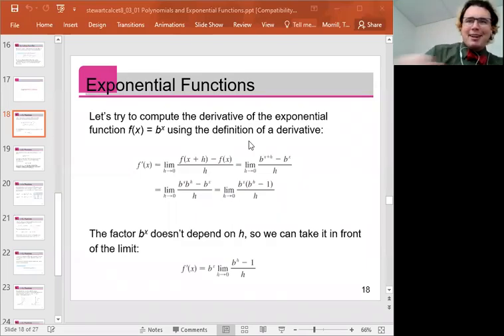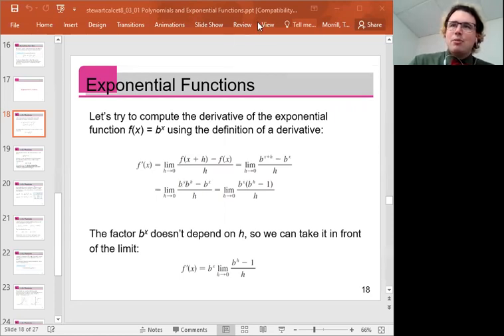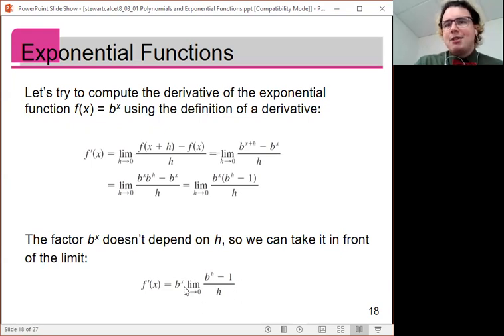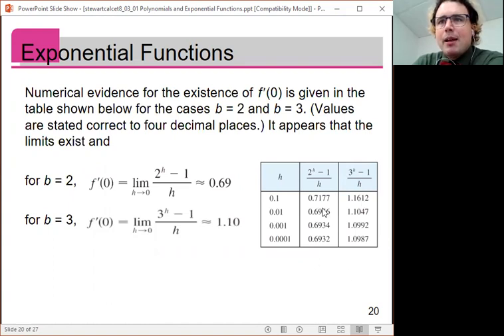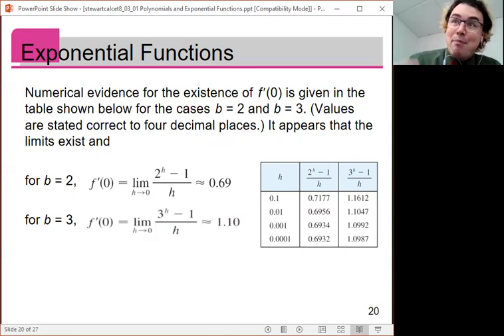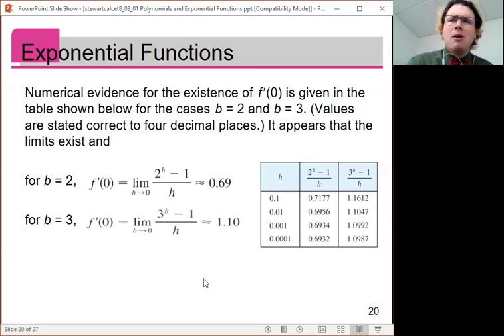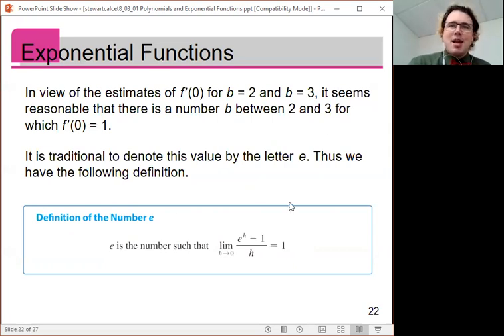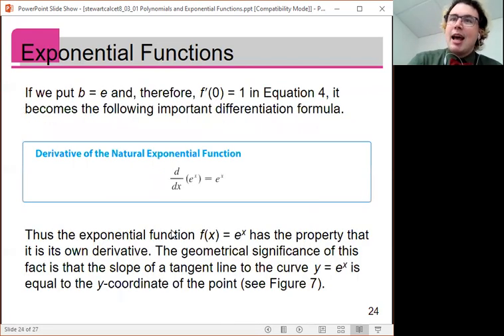MA 134 W6 T5